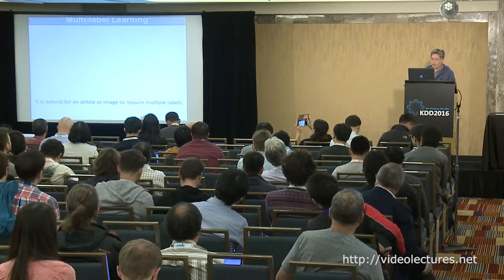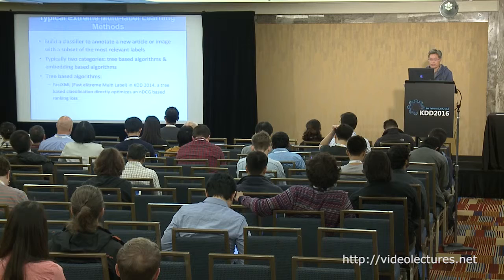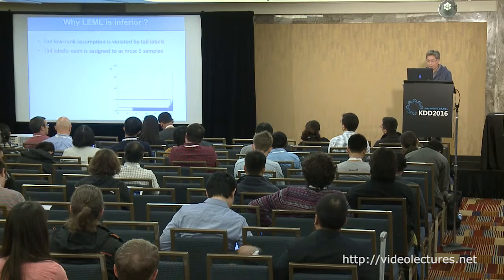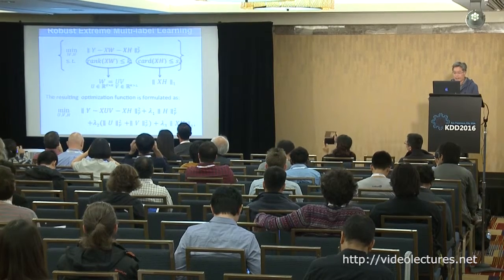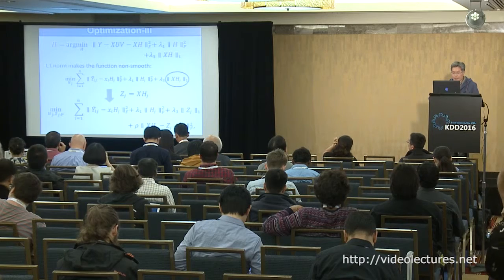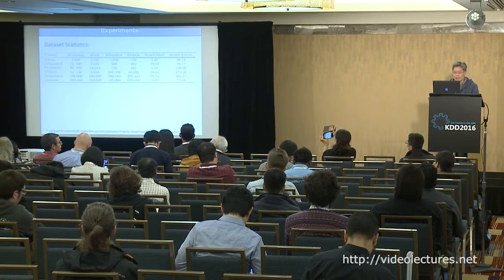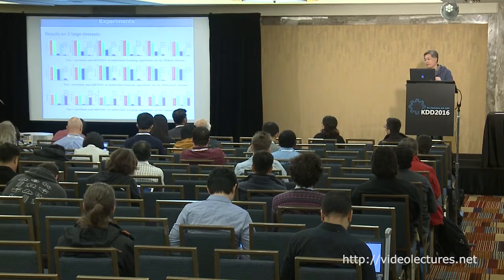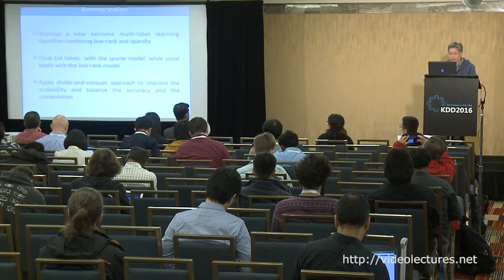Robust Extreme Multi-label Learning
Author:
Chang Xu, Peking University

Abstract:
Tail labels in the multi-label learning problem undermine the low-rank assumption. Nevertheless, this problem has rarely been investigated. In addition to using the low-rank structure to depict label correlations, this paper explores and exploits an additional sparse component to handle tail labels behaving as outliers, in order to make the classical low-rank principle in multi-label learning valid. The divide-and-conquer optimization technique is employed to increase the scalability of the proposed algorithm while theoretically guaranteeing its performance. A theoretical analysis of the generalizability of the proposed algorithm suggests that it can be improved by the low-rank and sparse decomposition given tail labels. Experimental results on real-world data demonstrate the signiﬁcance of investigating tail labels and the eﬀectiveness of the proposed algorithm.